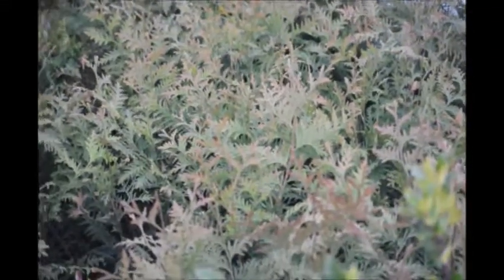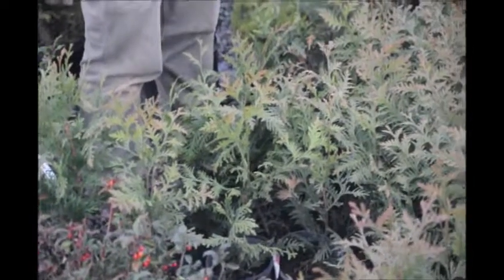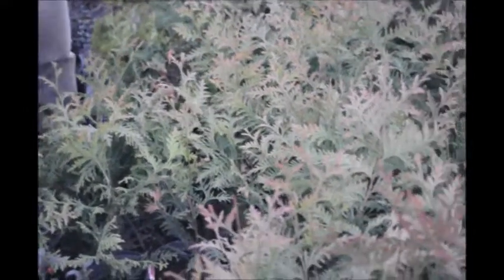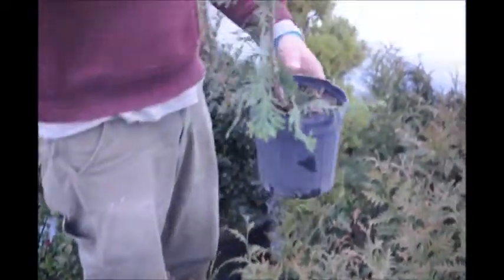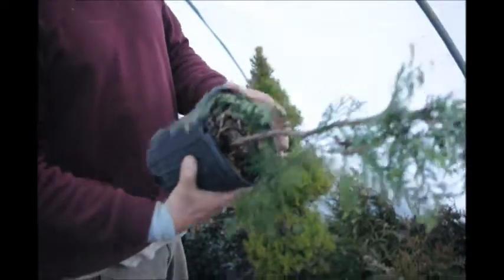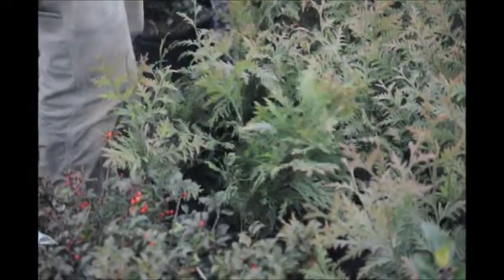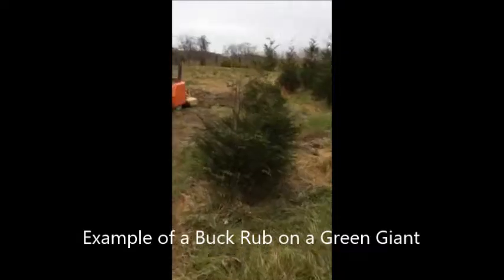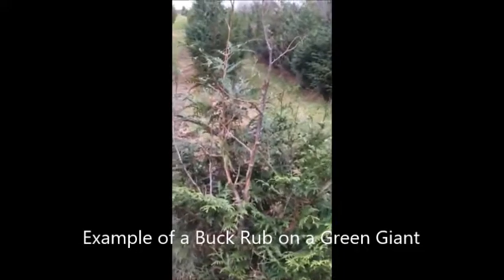EZ to Plant Green Giants in 1 Gal Pots